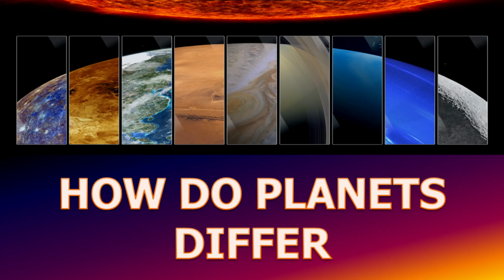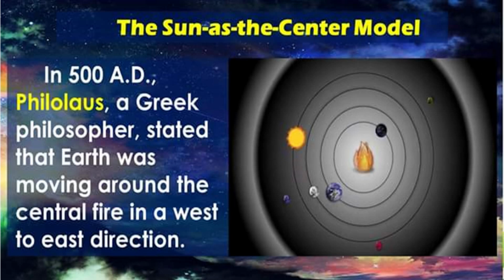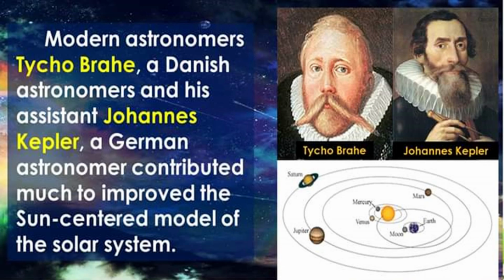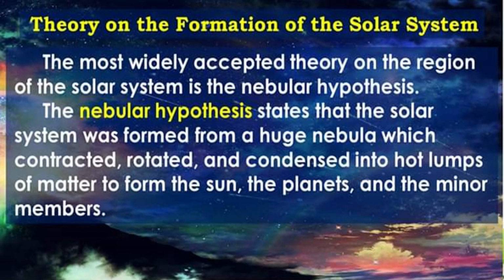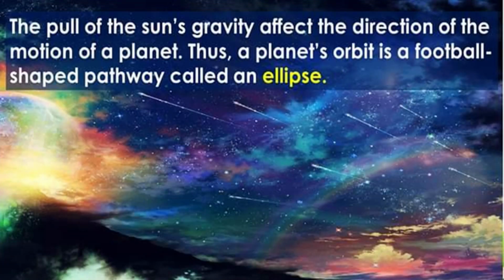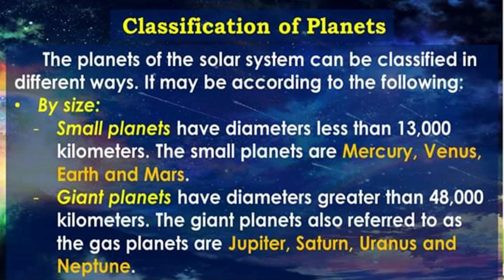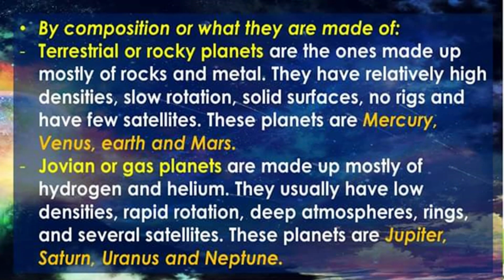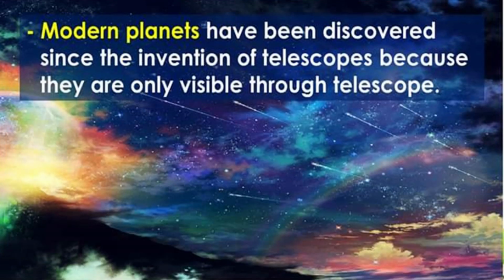HOW DO PLANETS DIFFER